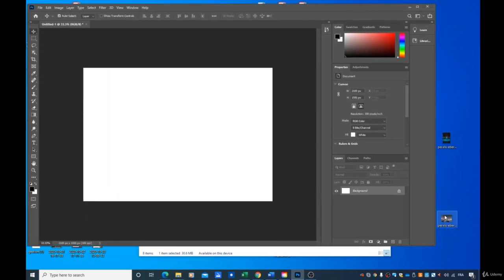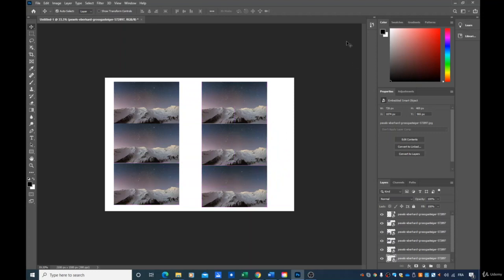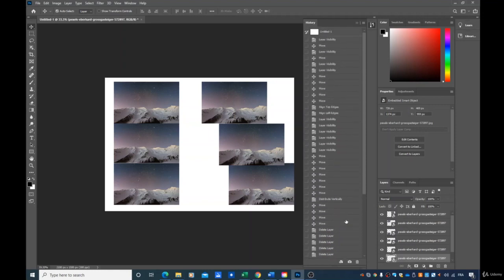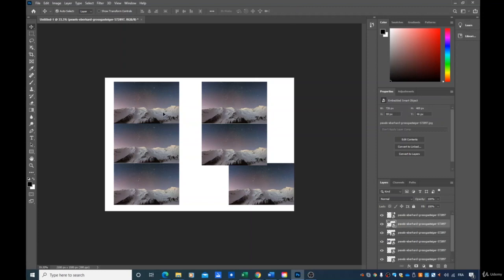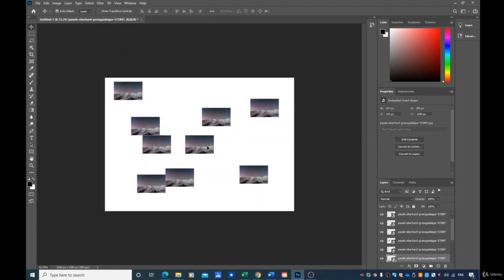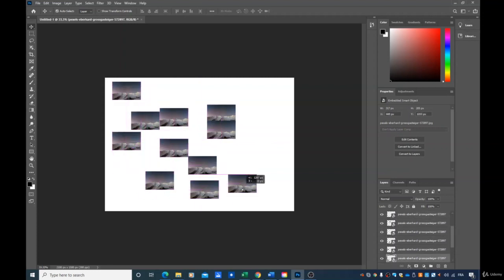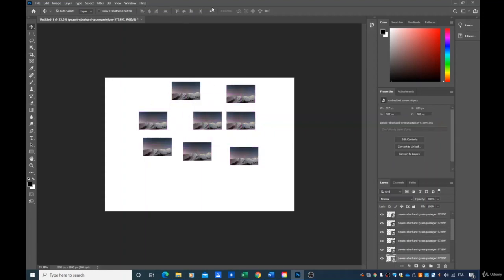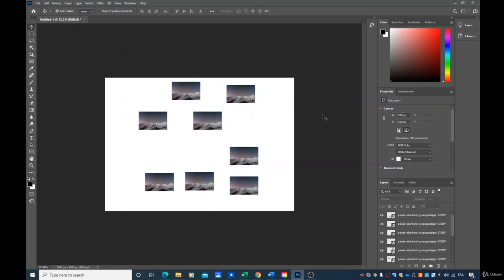Working with layers Part 2